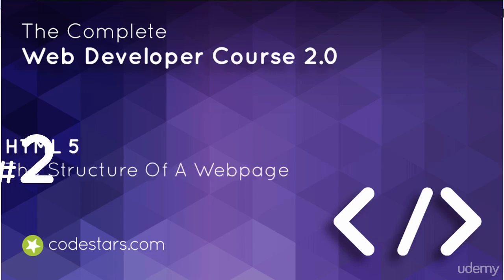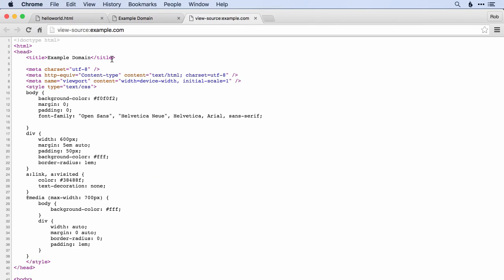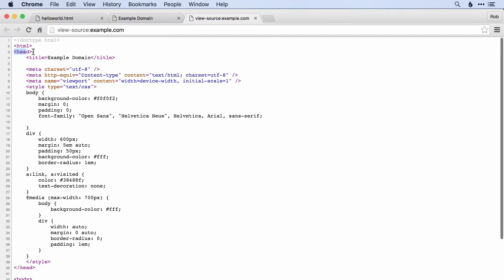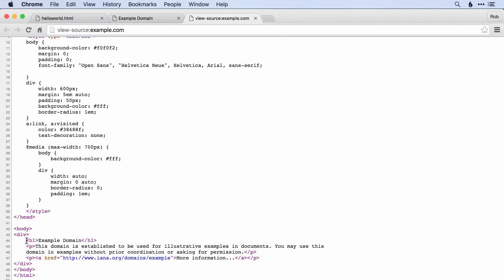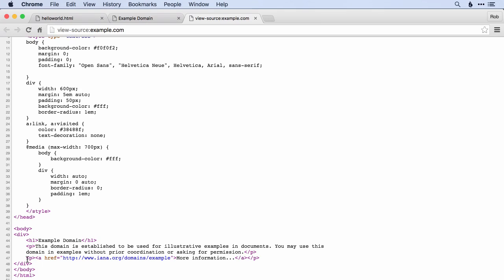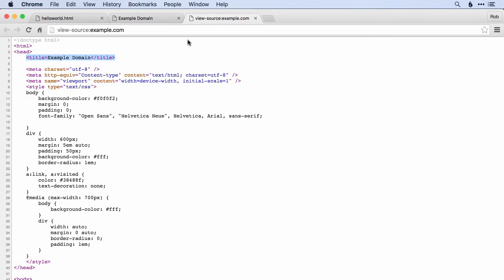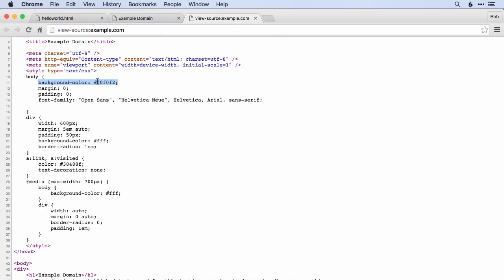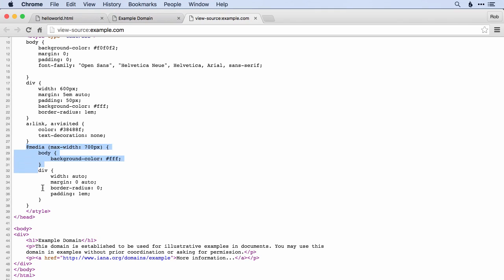The Structure Of A Webpage